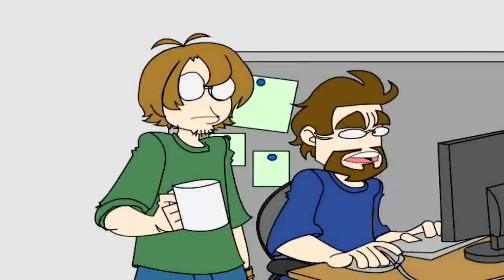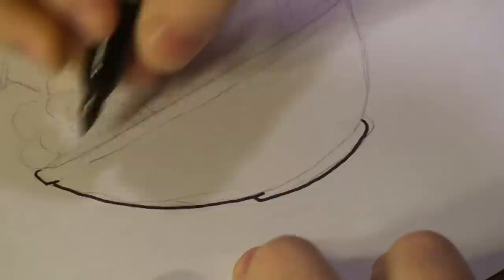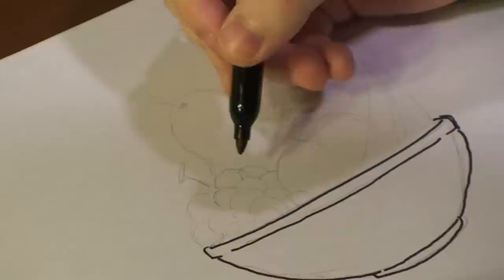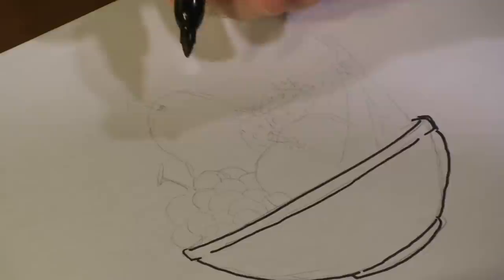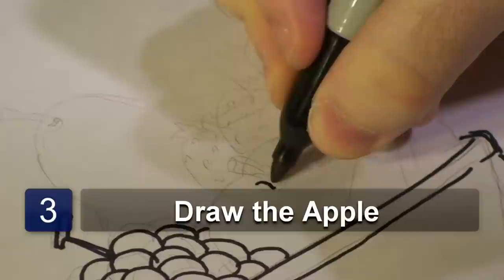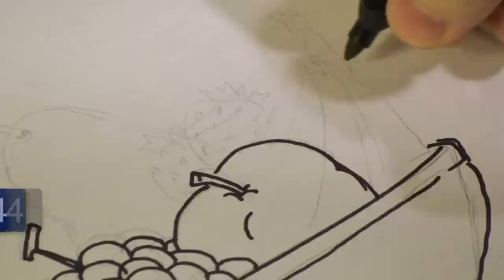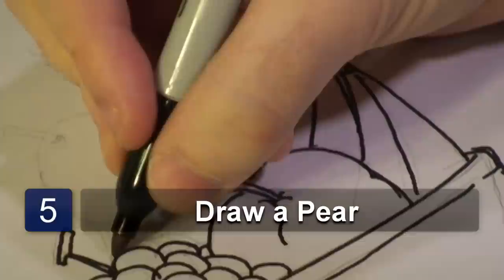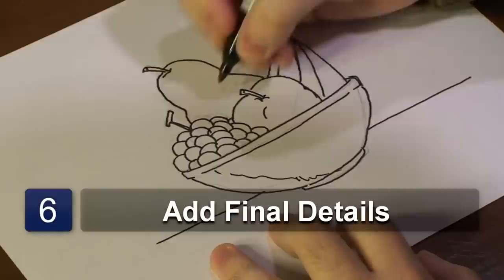Drawing Lessons : How to Draw a Fruit Bowl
When drawing a fruit bowl, you'll want to start with the bowl and then draw various circles for the fruits. Find out how to draw a fruit bowl from a professional artist in this free video on basic drawing.

Bio: Michael Weisner is an illustrator who has done work for many businesses such as CDC Games, TNT, 12 Foot Tall Games and many more.